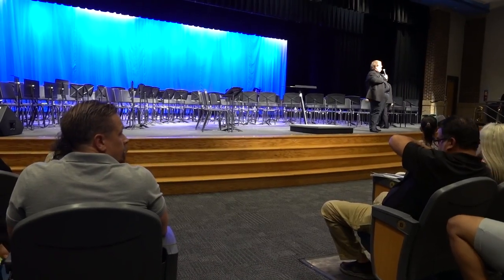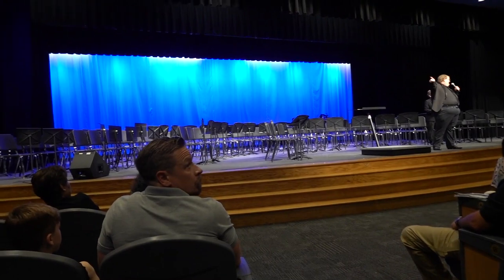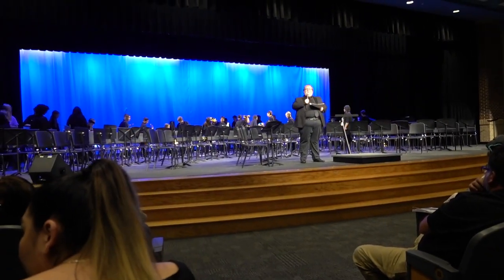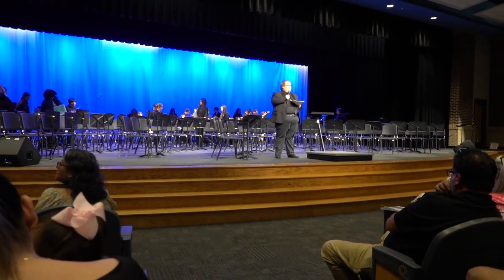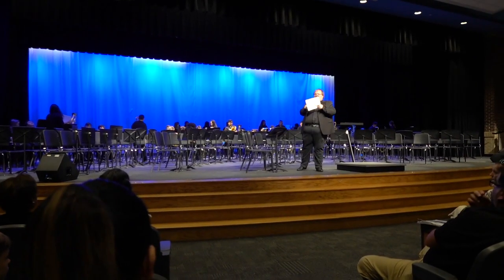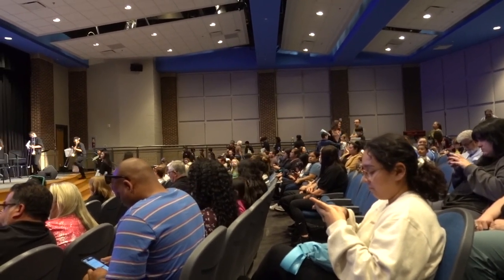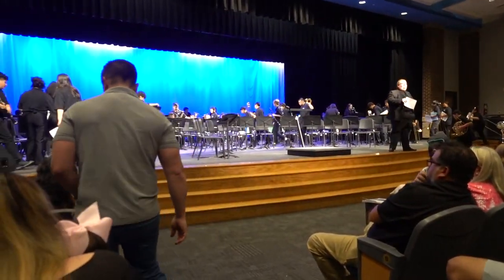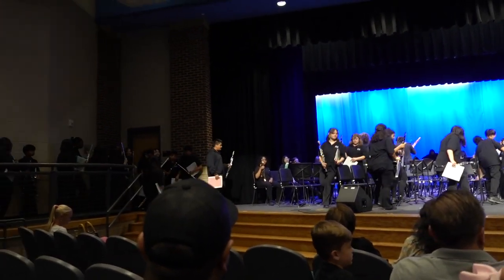A&D Band Rocks the Stage: Georgia Middle School Concert 2024!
A&D Band Concert | Ayden Intro Part 1  2024

Please do send me your comments after watching the video and don't forget

Get Ready for an Epic Night of Music: A&D Band Concert Georgia Middle School Part 2

Uncover the Hidden Gems of the Yankees vs Rockies Minor League Georgia Baseball Game Part 3

Inside Scoop: Behind the Scenes at the Yankees vs Tigers Minor League Baseball Game Part 2